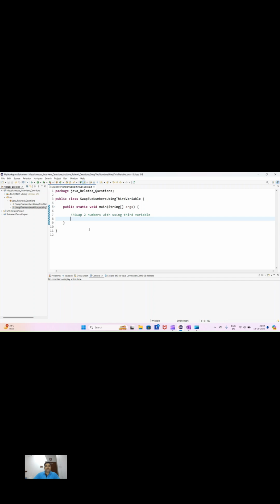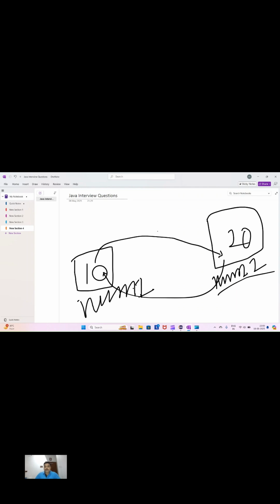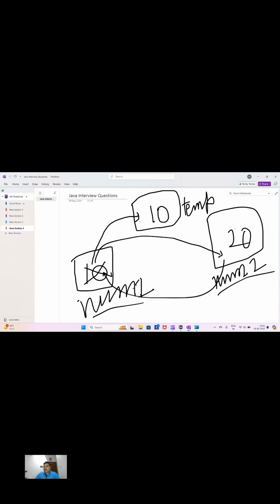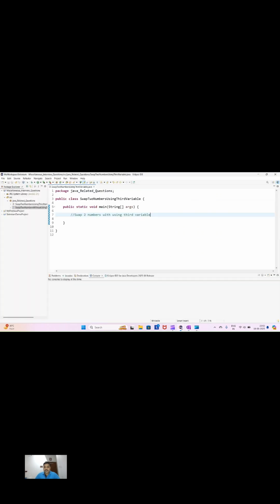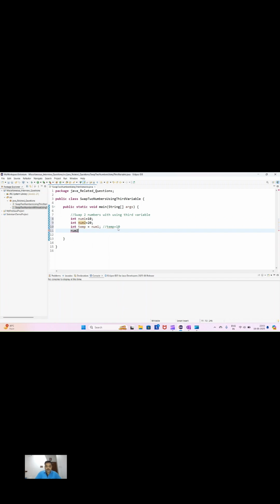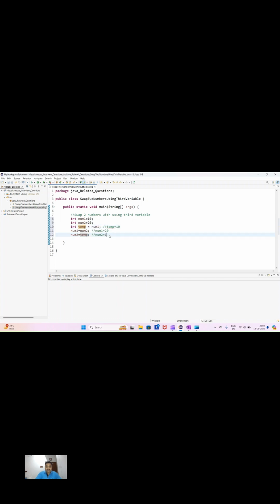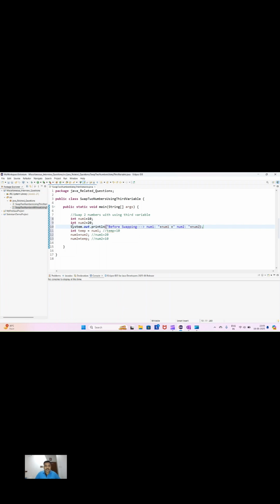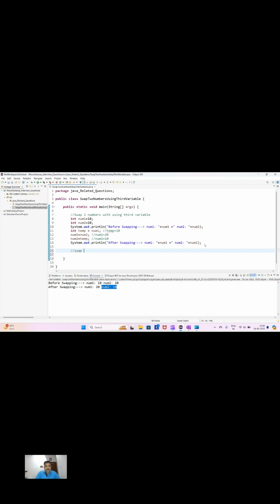Swap two numbers using third variable | @Princetestingworld